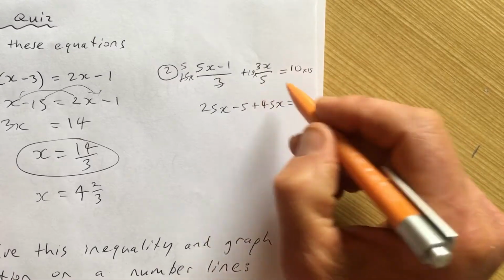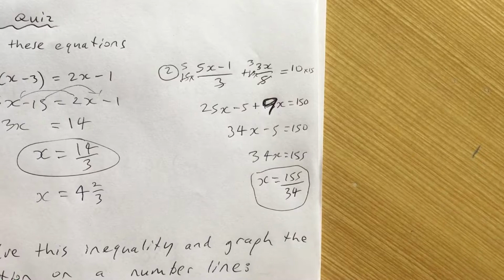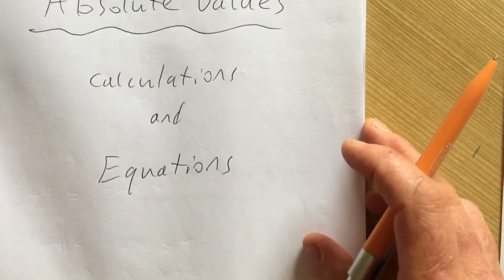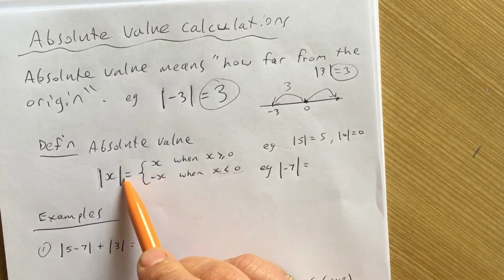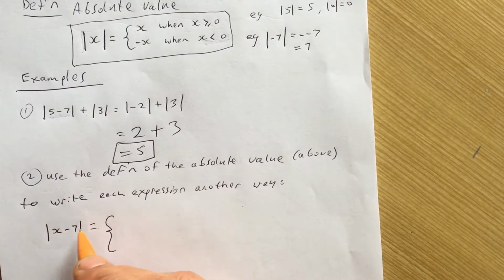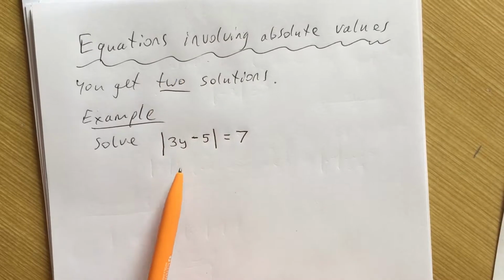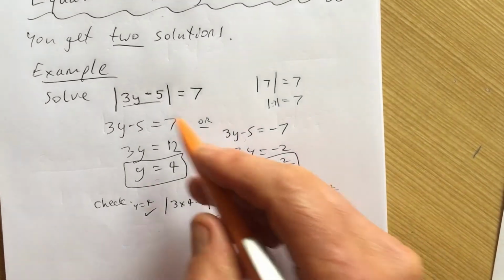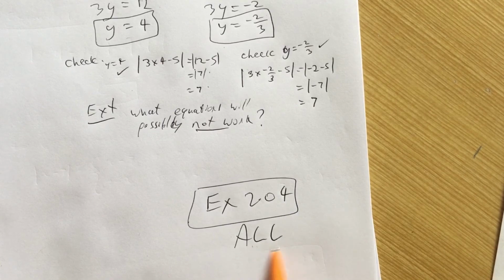Absolute Values Calculations and Expressions